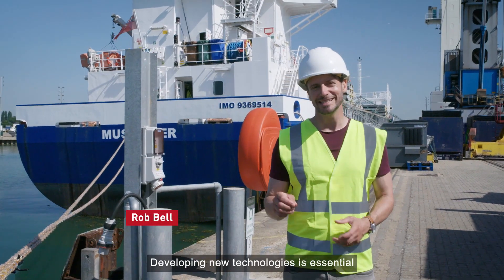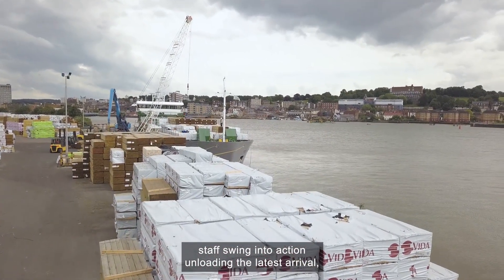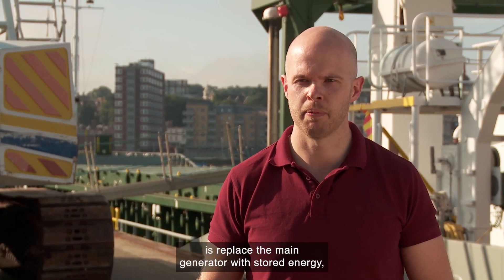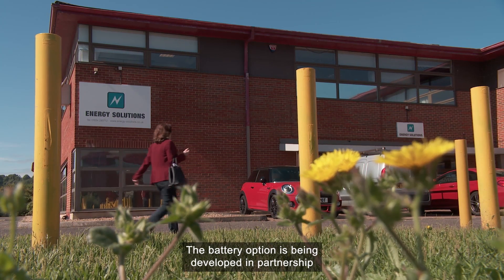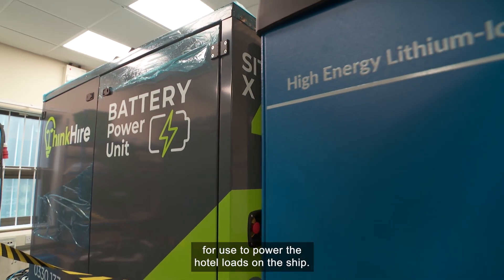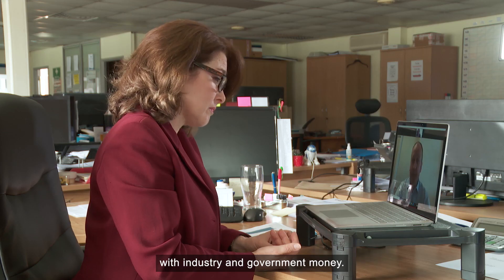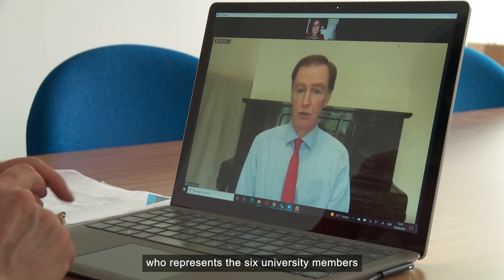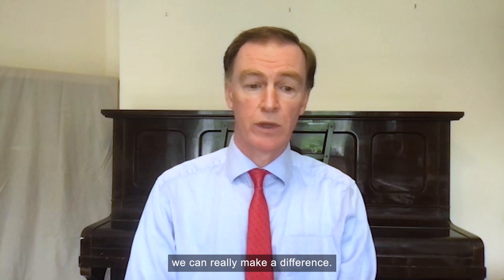MarRI-UK | The Future of Shipping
Maritime emission reduction technologies are key to shipping's decarbonisation and MarRI-UK is enabling the next generation of innovation by pairing academics with industry and government money.  This collaboration has led to innovative projects such as an energy storage project between the Port of Rochester and Energy Solutions, to reduce impact on residential areas; something that would not be possible without MarRI-UK.

'Making Waves: The Future of Shipping', is an online programme telling the story of the issues and opportunities facing the shipping industry at a time of environmental crisis.

Join in the conversation using